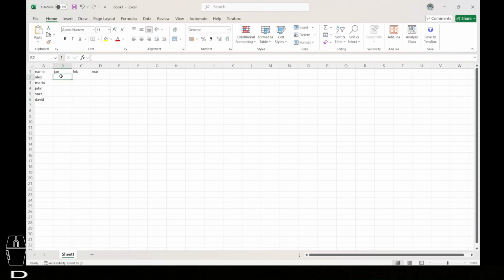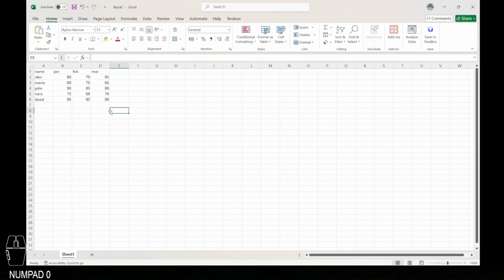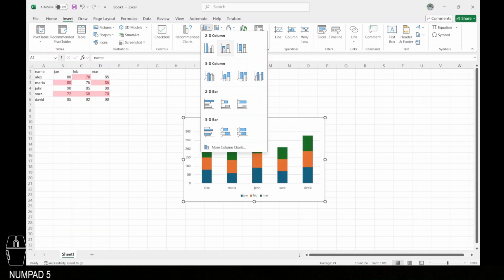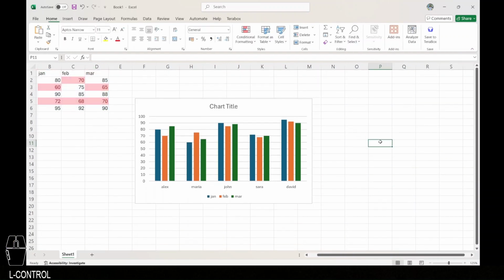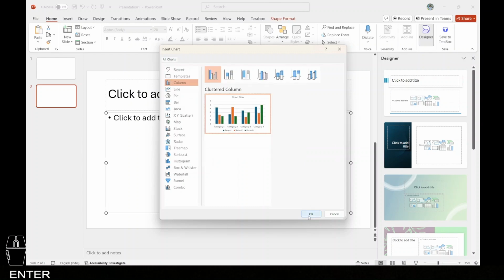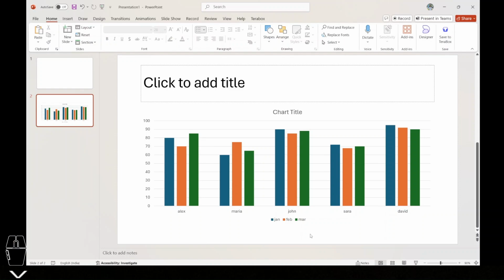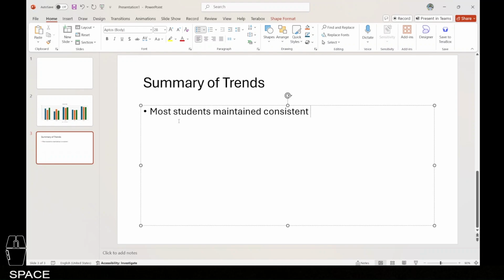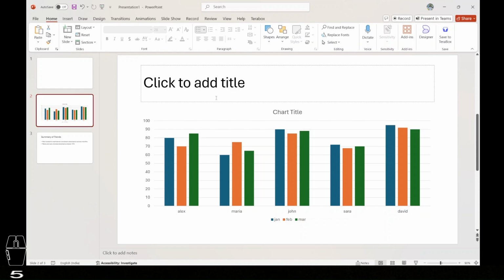Create an Attendance Records Spreadsheet and Presentation | Step-by-Step Guide | ICT Question 10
📊 Fundamentals of ICT Series | Tutorial 10: Attendance Records in Excel and PowerPoint

Welcome to the tenth tutorial in the Fundamentals of ICT series! In this video, we’ll guide you step-by-step to create an Attendance Records spreadsheet in Excel and transform it into an insightful PowerPoint presentation. Learn how to manage data, highlight key insights, and present trends professionally.

What You’ll Learn:
✔️ Organize and input attendance data for students in Excel
✔️ Highlight attendance below 75% using conditional formatting
✔️ Create a Column Chart to visualize attendance trends
✔️ Design a 2-slide PowerPoint presentation summarizing data and trends

This tutorial is ideal for students, educators, and professionals who want to track and present attendance efficiently.